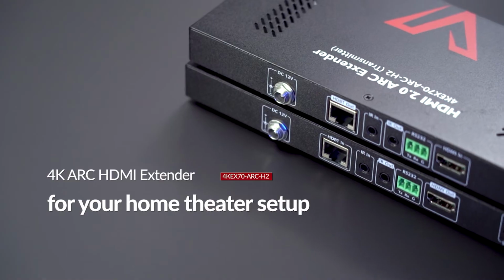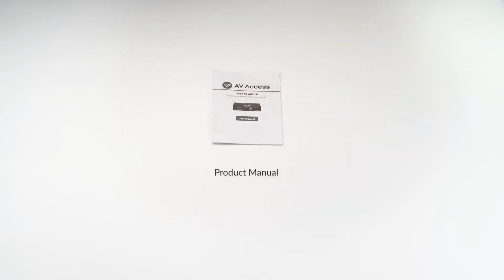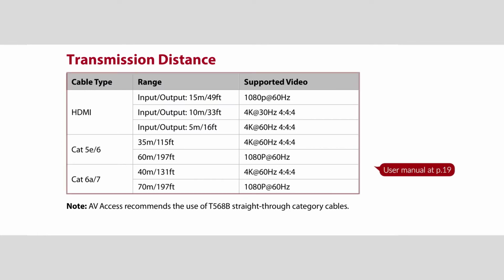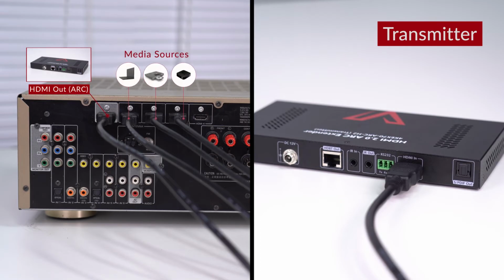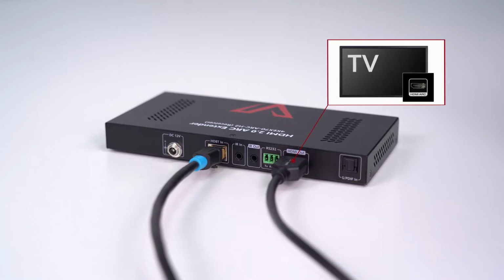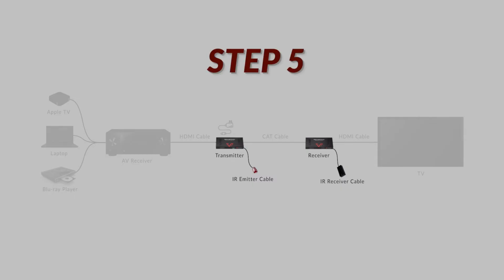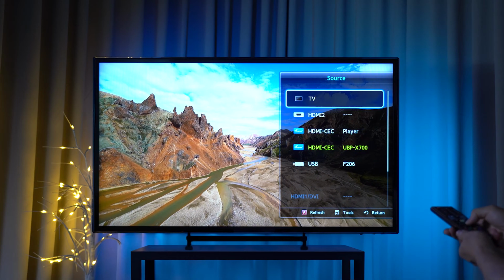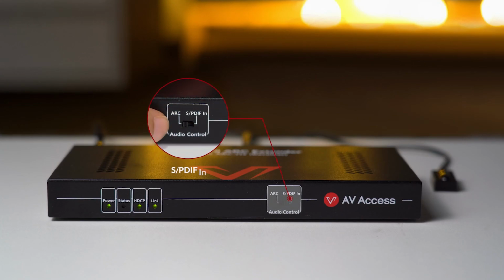How to set up an HDMI ARC extender in your home theater?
Easily set up ARC feature for your home theater with an HDMI ARC extender. This is a unboxing & step-by-step guide.

Model name: 4KEX70-ARC-H2

AV Access has been dedicated to providing professional and reliable proav products, including extenders, splitters, switchers, and compact matrixes. We aim to make the ultimate audiovisual experience accessible to everyone.

Learn About AV
AV Access Blog keeps updating! Learn about products like extenders, splitters, and switch for home theater, gaming, work & life.

Feel free to talk about our product and deals, or any general inquiry.

Chapters
00:00 Unboxing
00:36 Setup preparation
01:05 ARC setup
02:29 S/PDIF connection